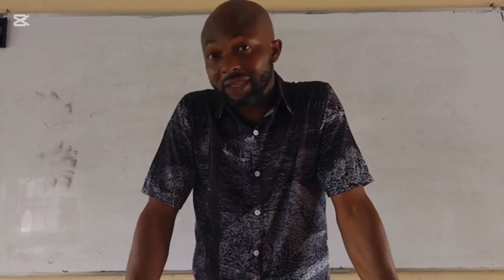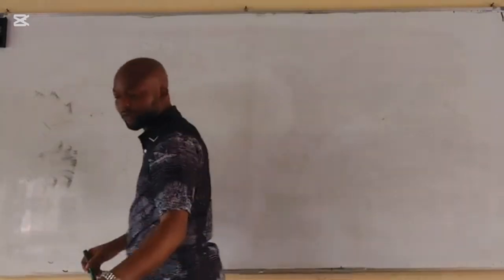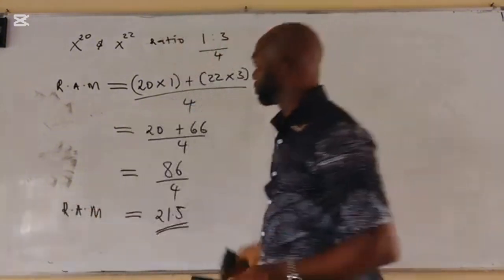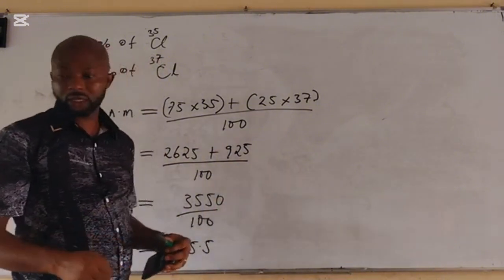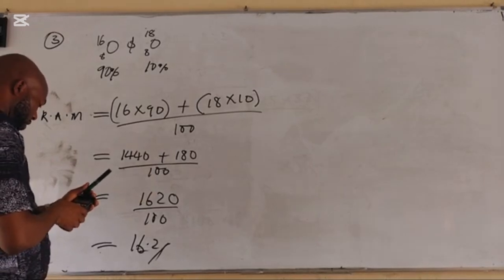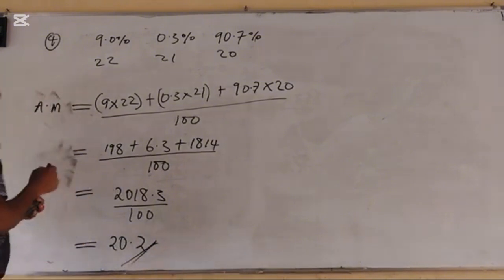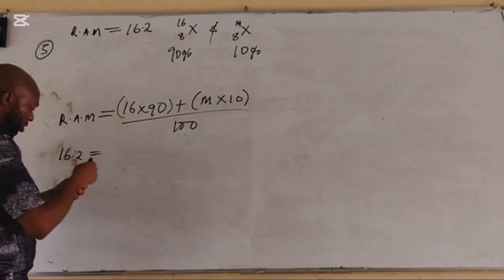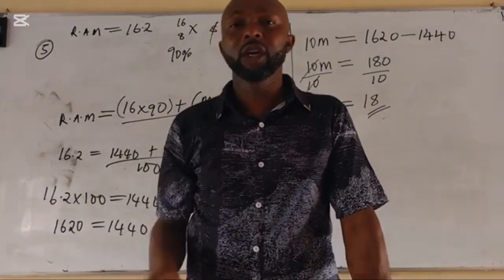CONCEPT OF ISOTOPY